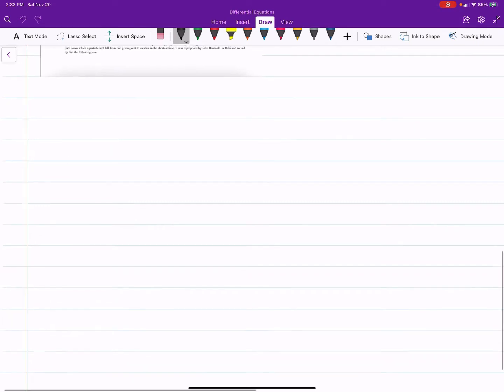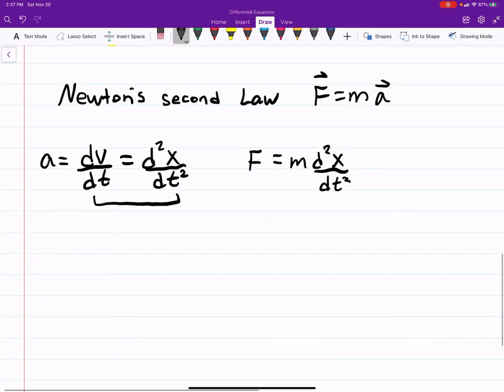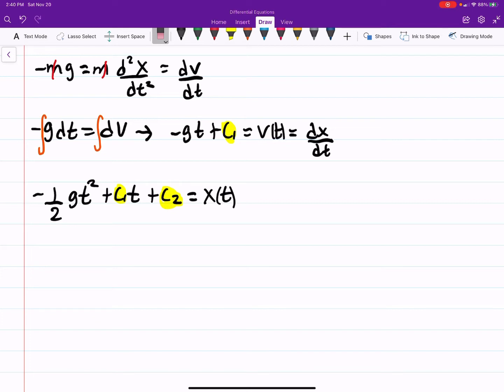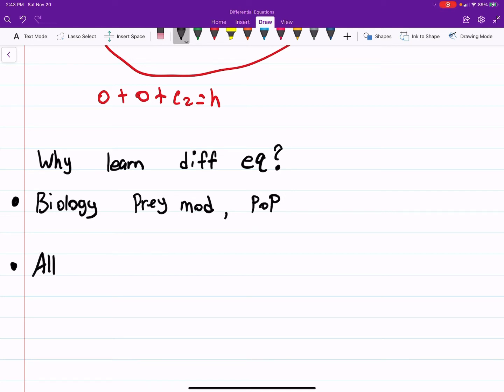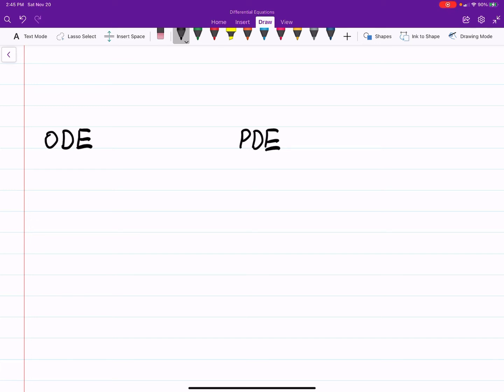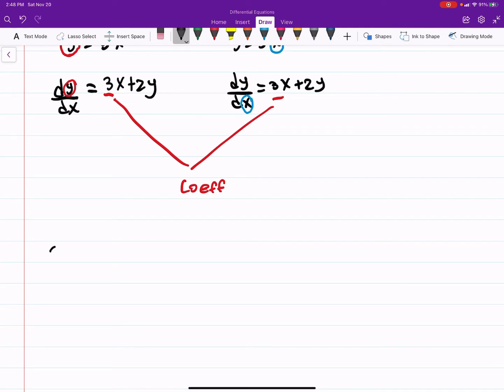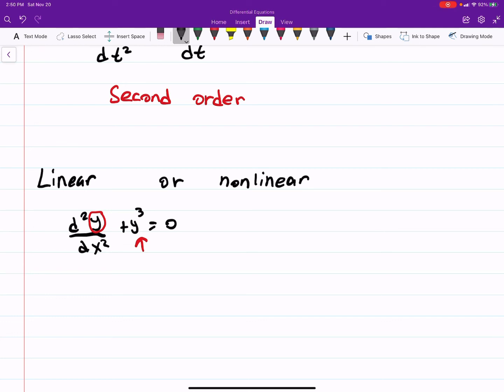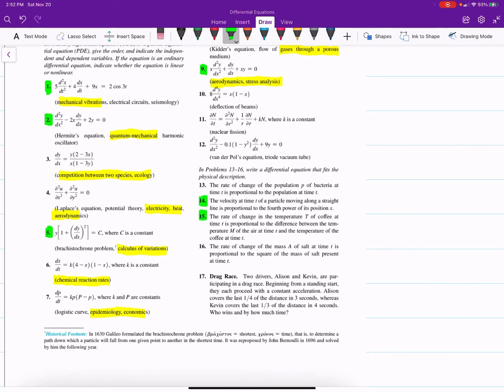Differential Equations 1: Intro, Order, Linearity